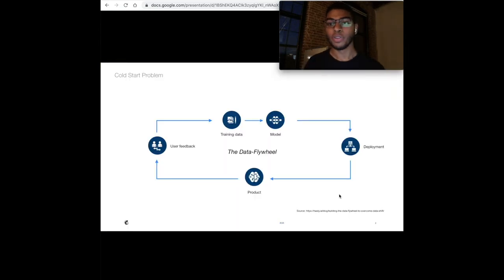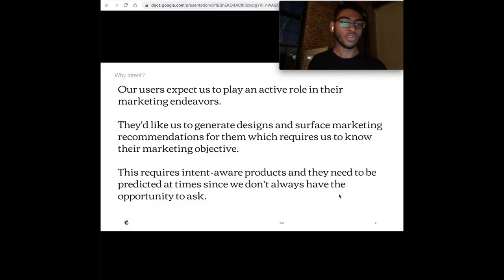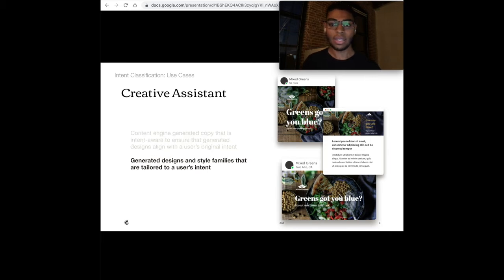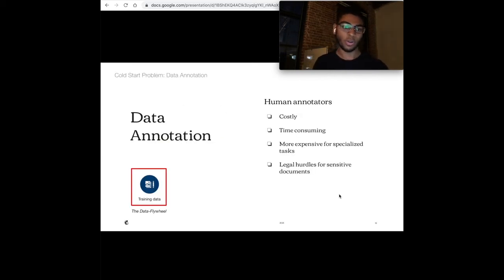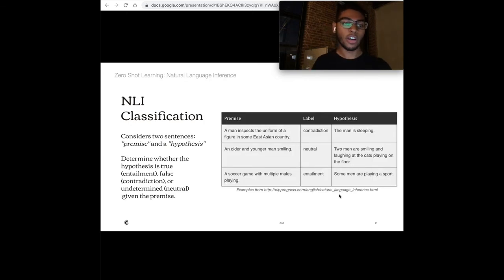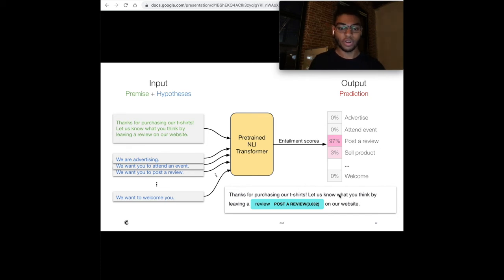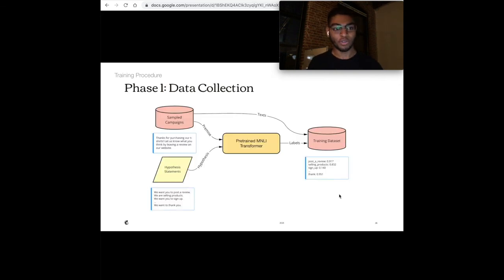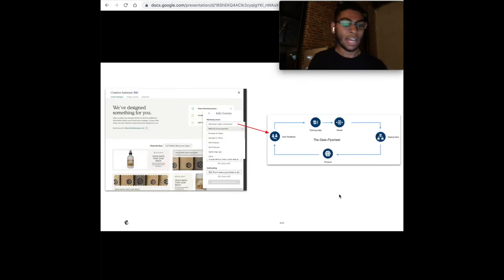Zero-To-Hero: Solving the NLP Cold Start Problem with Mailchimp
Muhammed Ahmed spoke with us on the AI in Retail & Marketing Stage at the AI Applications Summit in April 2021:

Mailchimp is the world's largest marketing automation platform. Over a billion emails are sent everyday by users through the platform. This mass of marketing text data creates lots of opportunities to leverage natural language processing to improve and create content for users. Like many natural language processing (NLP) practitioners, data scientists at Mailchimp have found annotating text data to be costly, time consuming, and in some cases legally prohibited. So how do they work around it? We'll do a deep dive into how Mailchimp uses state-of-the-art NLP models and unlabeled data to cold start NLP products. We'll cover its data-centric (over model-centric) approach and how it positions its products to facilitate a data flywheel.